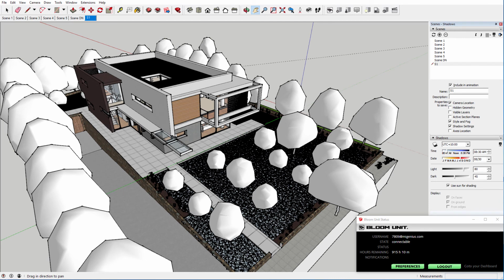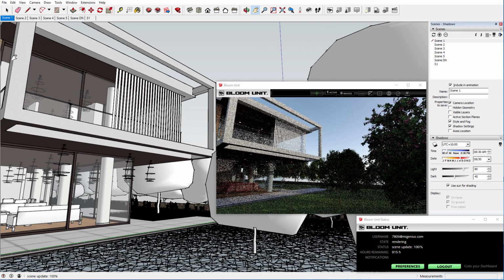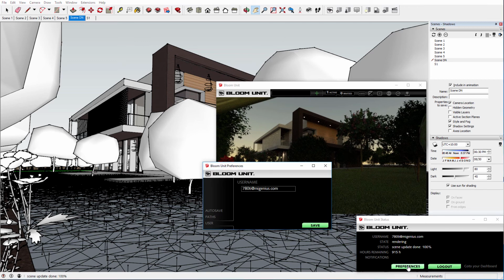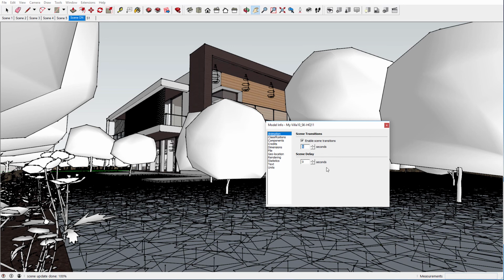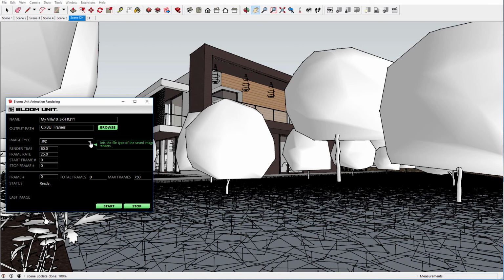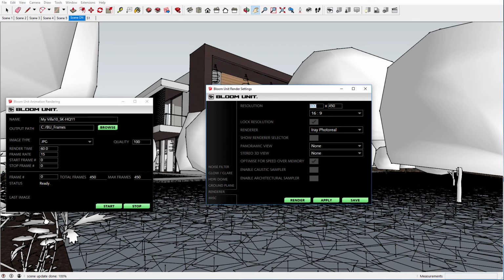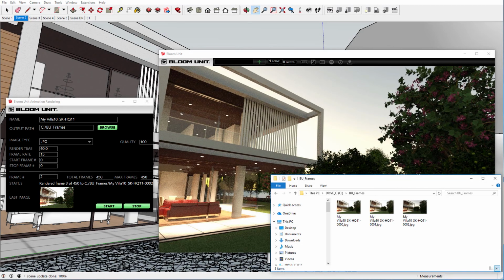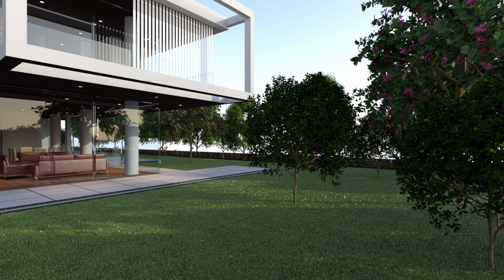Bloom Unit - New Camera Animation Feature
A major addition to our latest update, which has been requested many times by our users, is the new and easy to use Camera Animation Feature. Using SketchUp’s built in camera animation system, there is now an added button in the Bloom Unit menu bar which instantly opens a dialogue box with a straightforward set of entry fields, then you simply click the ‘Start’ button and the movie frames are seamlessly created and stored in your chosen folder location.
This feature provides a brilliant method for automatically creating a full set of production scene images without you having to monitor the process, this is simply enabled by opening SketchUp’s Animation Settings dialogue, then ‘unchecking’ the ‘Enable Scene Transitions’ option and setting the ‘Scene Delay’ to 0 seconds.

Links for the free video editors, mentioned in this movie, for converting Image Frames into High Quality Movies: